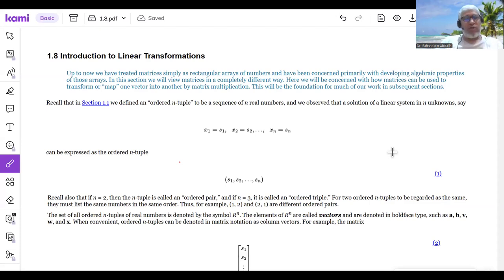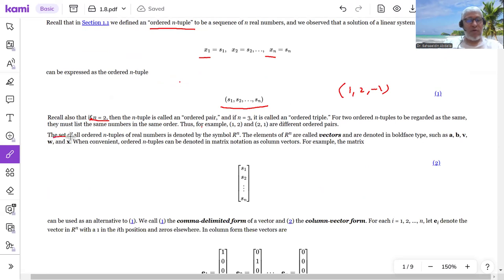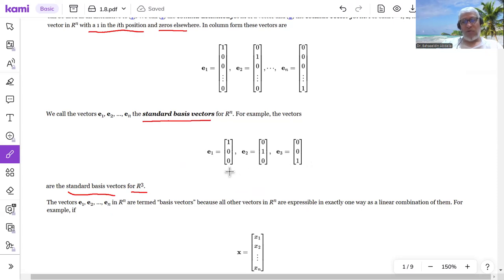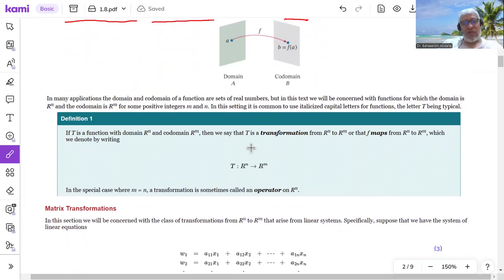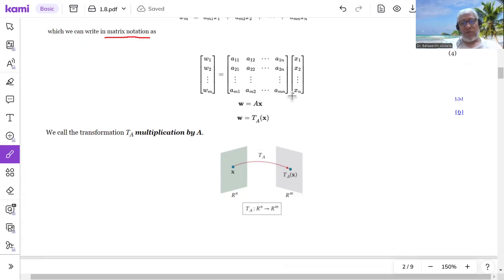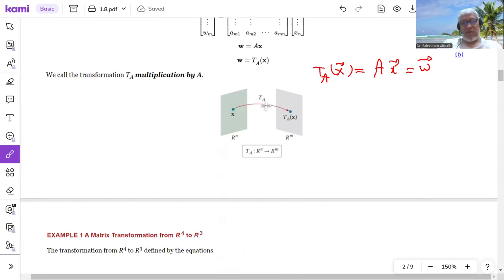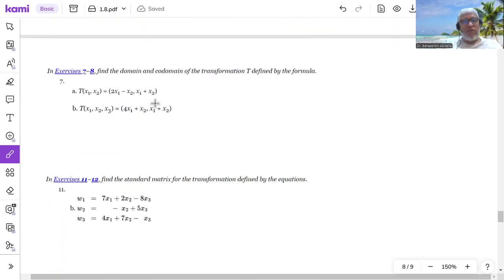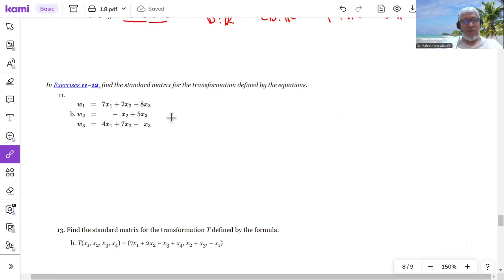1.8 Introduction to Linear Transformations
Math 223, Dr. Bahaaeldin Abdalla, PSU